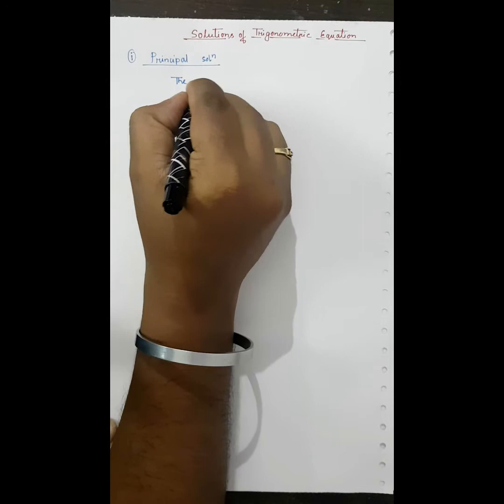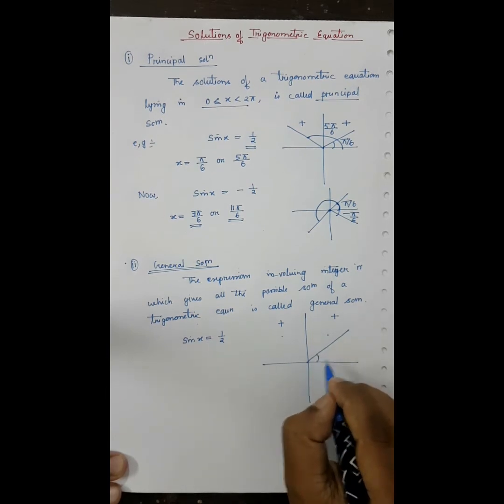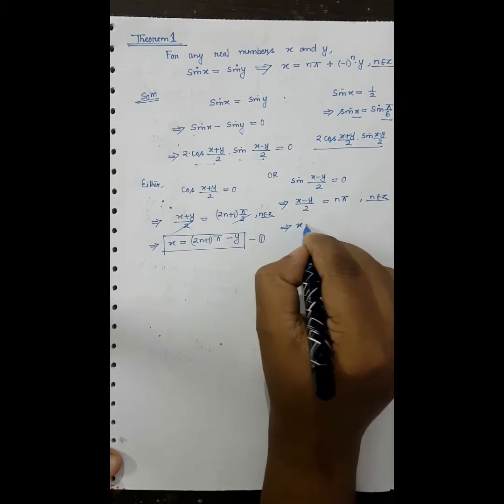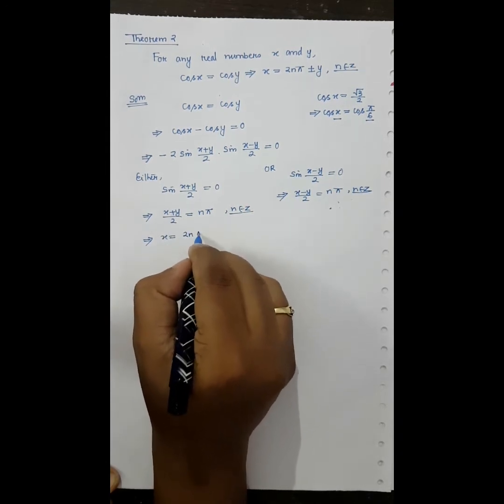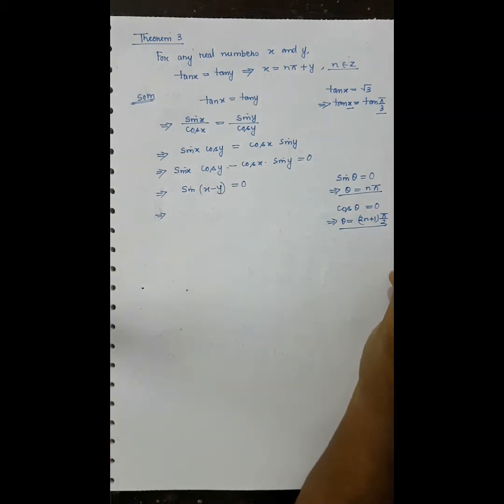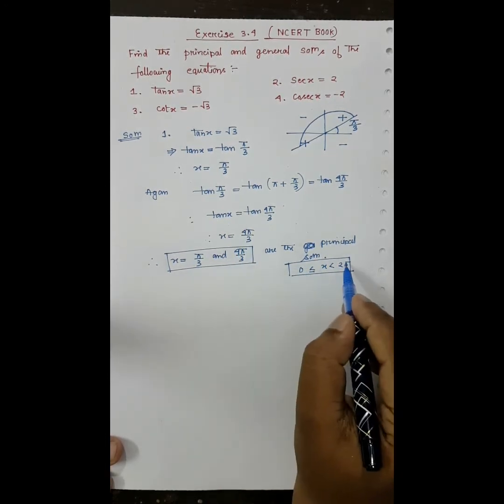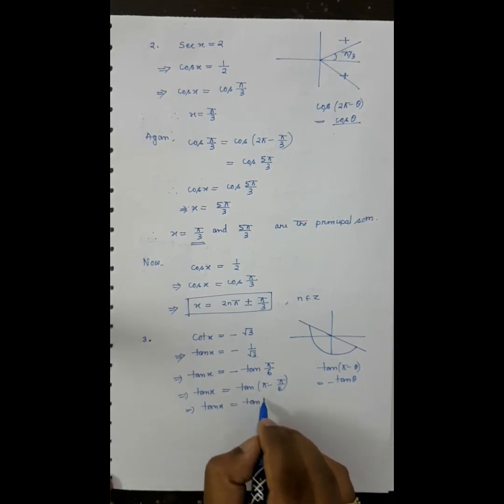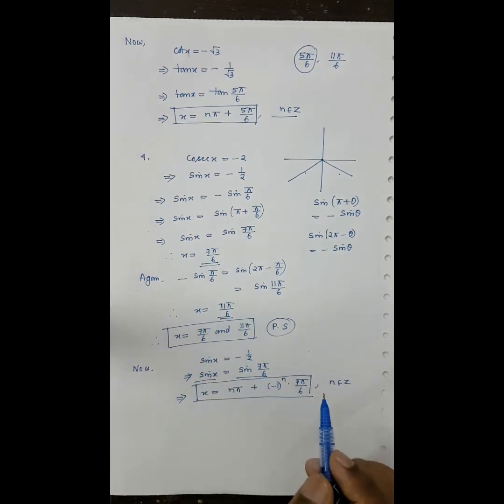Solutions of Trigonometric Equations | Trigonometry | NCERT | Class 11 | Part 1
Watch in Google Chrome desktop Version for better quality.